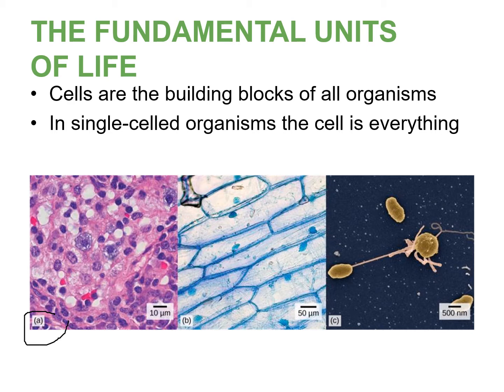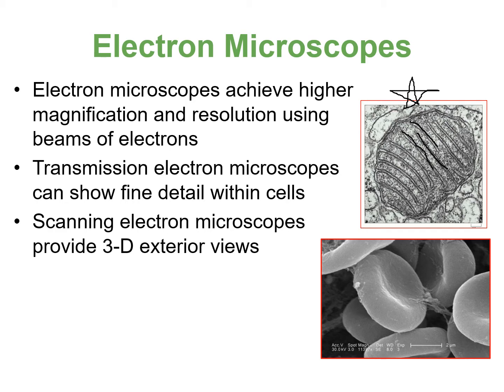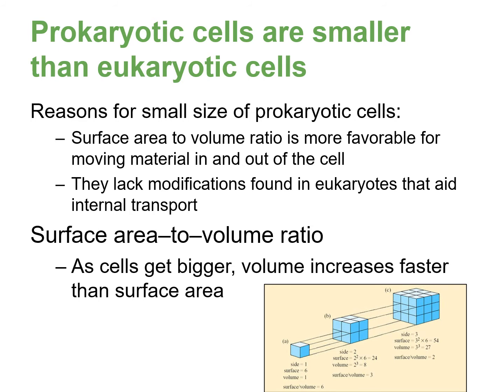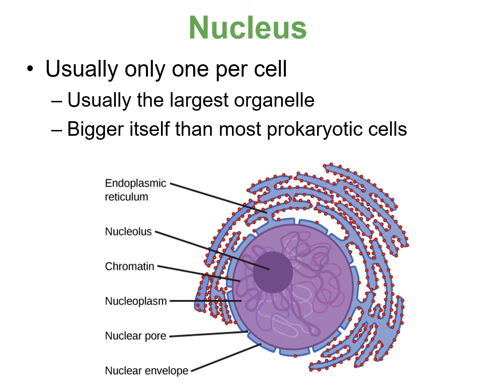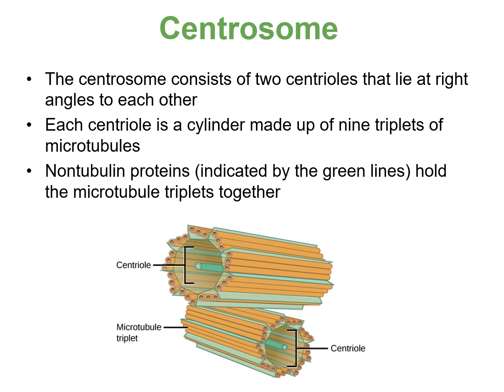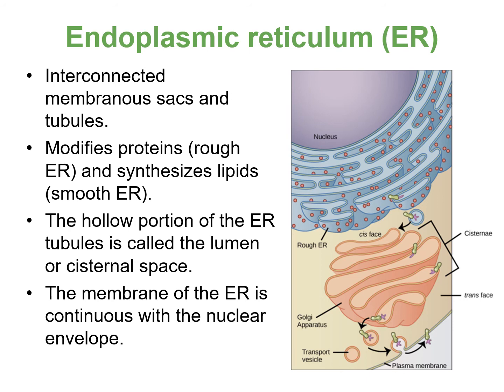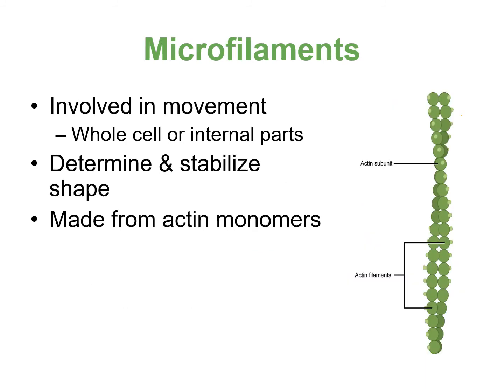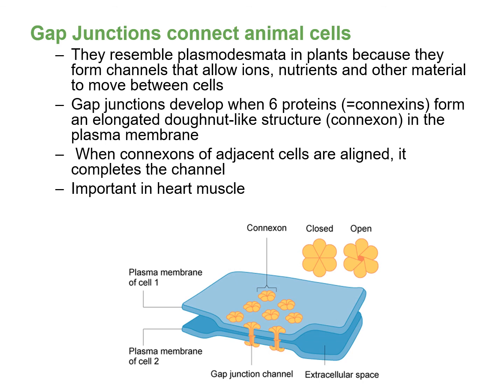Biology Chapter 4: Cell Structure